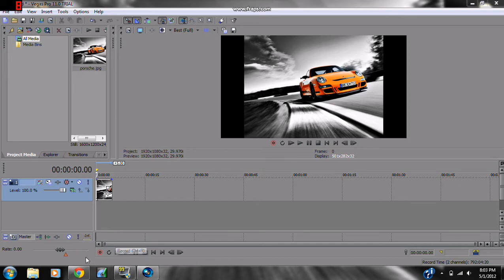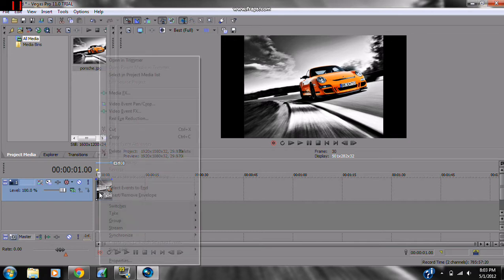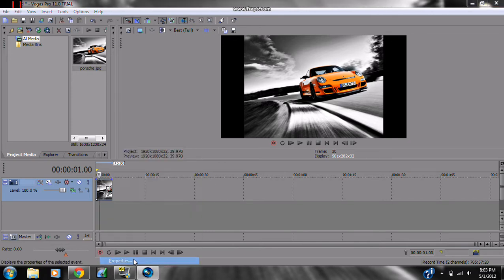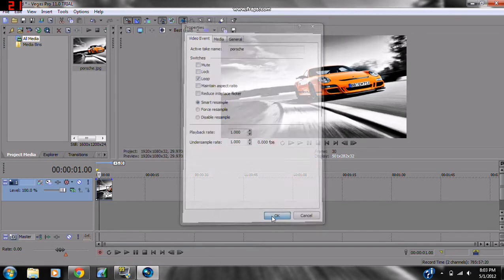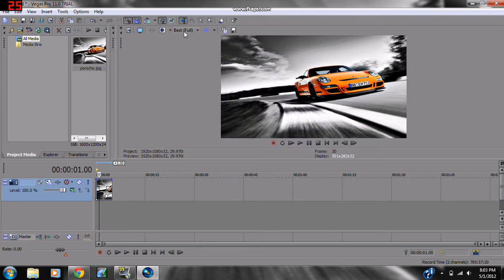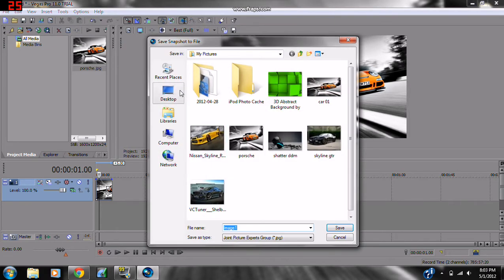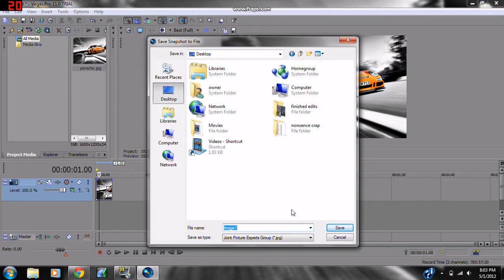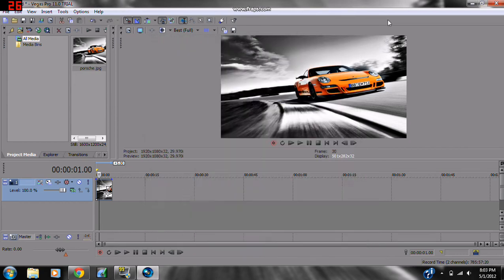how to remove black lines from pic in sony vegas pro 12